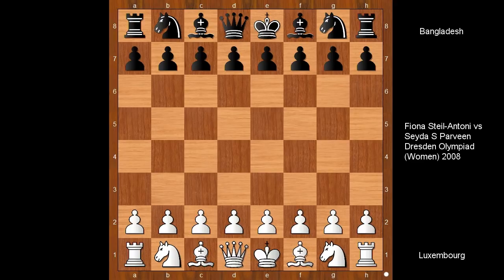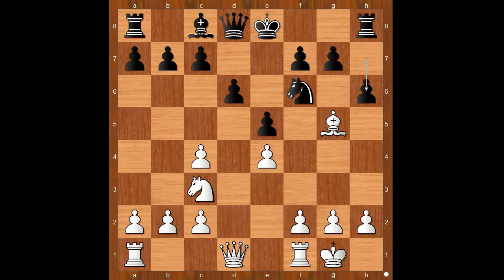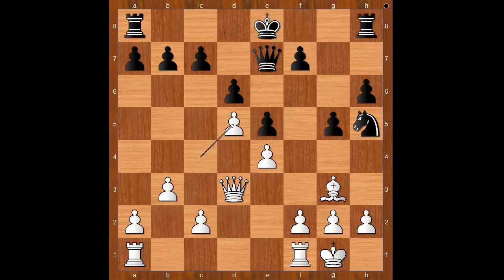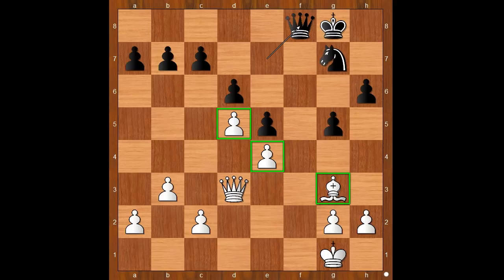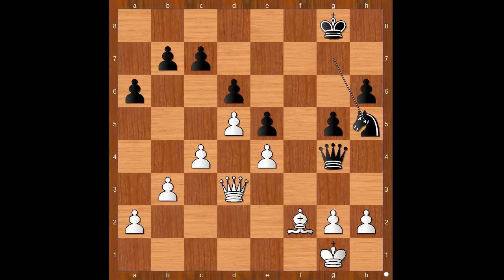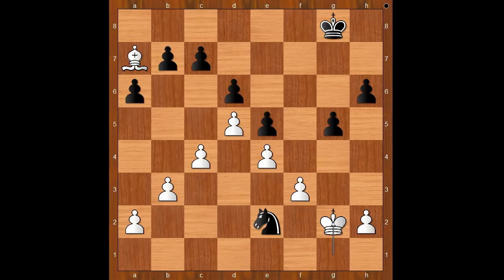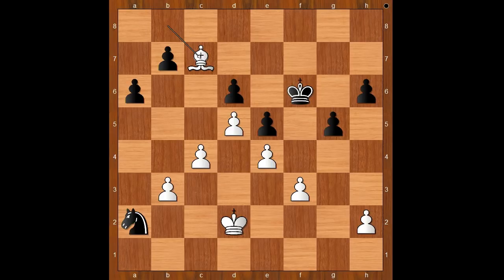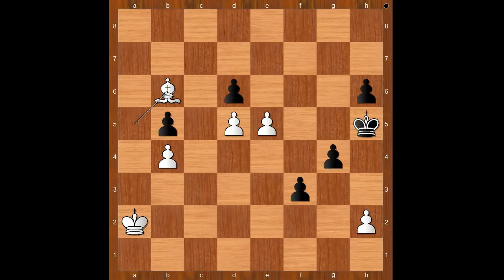Bishops and Knights Were Enemies Since The Ancient Of Times | Antoni vs Parveen: Olympiad 2008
Fiona Steil-Antoni vs Seyda Shabana Parveen
Dresden Olympiad (Women) 2008, Dresden GER, rd 11, Nov-25
Bishop's Opening: Vienna Hybrid (C28)  ·  1-0
 1. e4 e5 2. Bc4 Nf6 3. d3 Nc6 4. Nc3 Bb4 5. Nge2 Na5 6. O-O Nc4 7. dc4 Bc3 8. Nc3 d6 9. Bg5 h6 10. Bh4 g5 11. Bg3 Be6 12. b3 Qe7 13. Qd3 Nh5 14. Nd5 Bd5 15. cd5 O-O 16. Qf3 Ng7 17. Qd3 f5 18. f3 fe4 19. fe4 Rf1 20. Rf1 Rf8 21. Rf8 Qf8 22. Qb5 Qc8 23. Bf2 Qg4 24. Qd3 a6 25. c4 Nh5 26. Qf3 Qf3 27. gf3 Nf4 28. Be3 Kf7 29. Kf2 Kg6 30. Ba7 Kf6 31. Bb8 Nd3 32. Ke3 Nc1 33. Kd2 Na2 34. Bc7 Ke7 35. Ba5 b5 36. cb5 ab5 37. b4